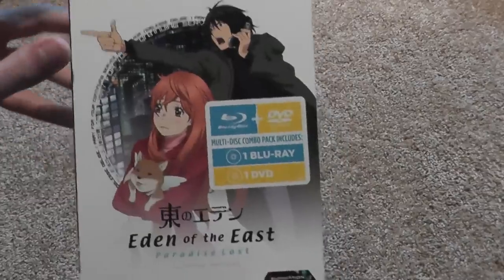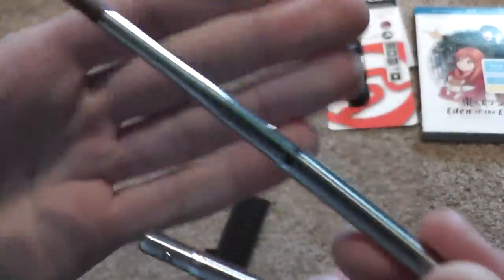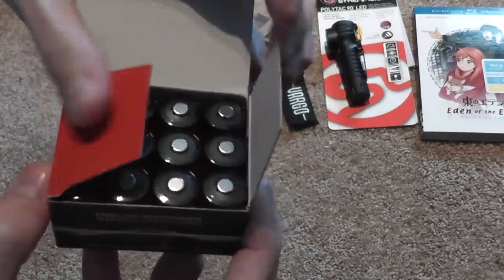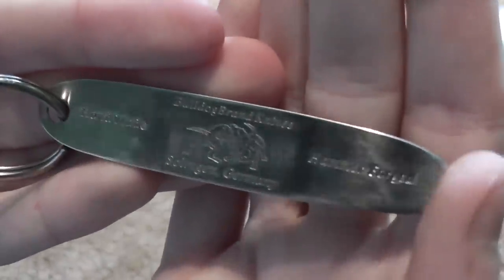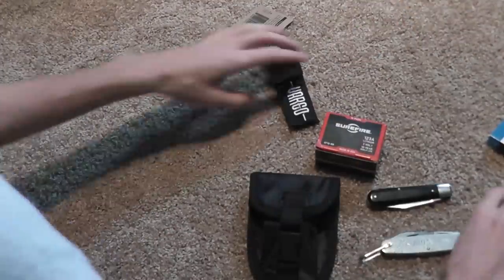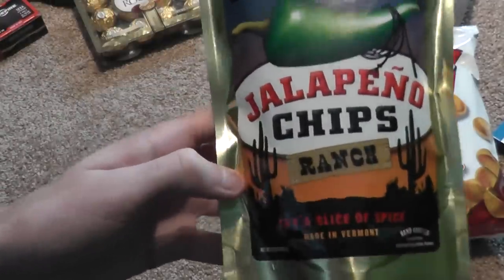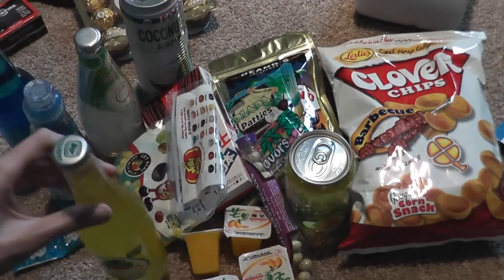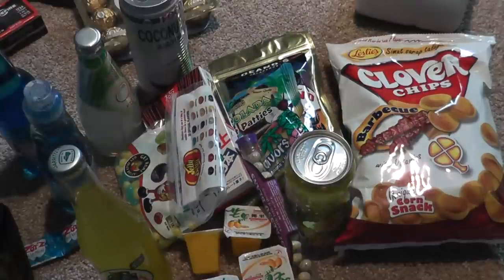Christmas 2012 scores